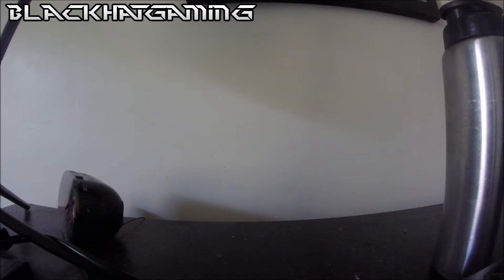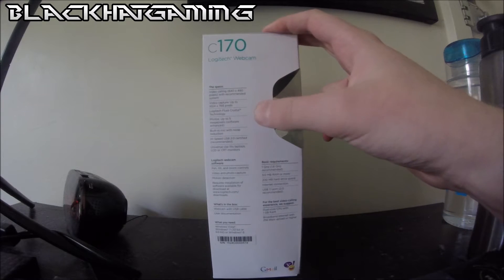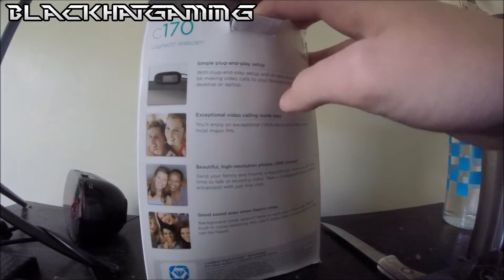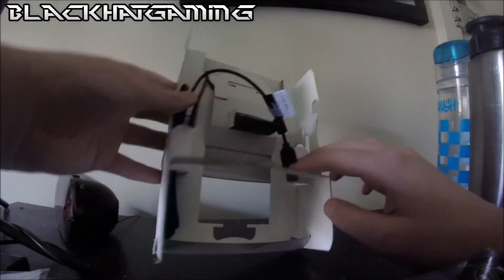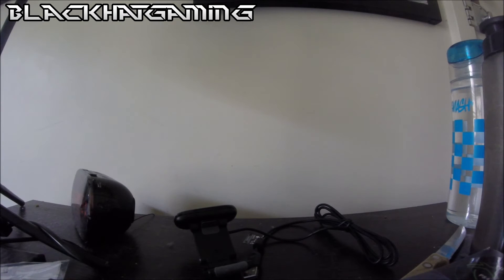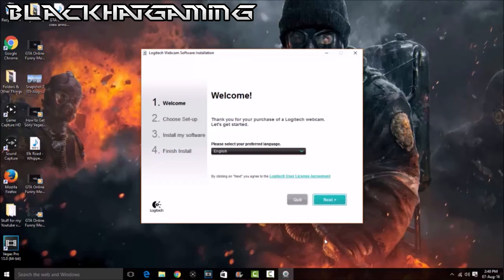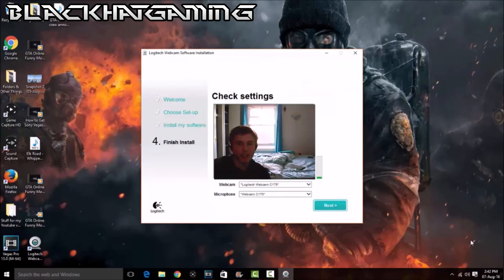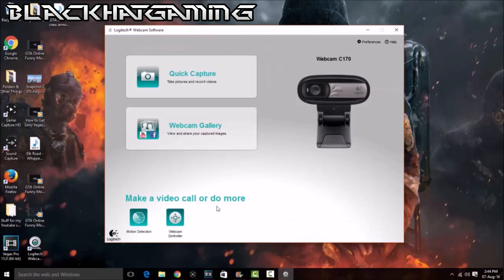Logitech C170 - Unboxing and Installing the Software